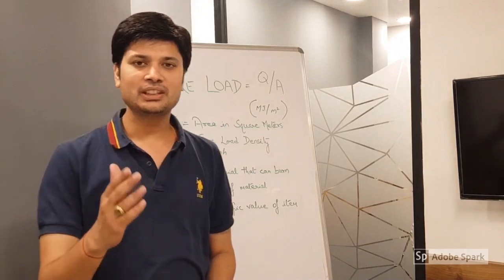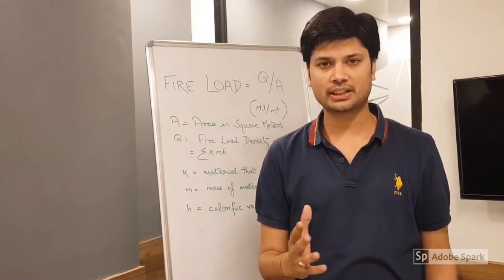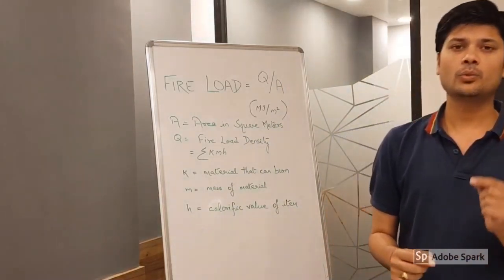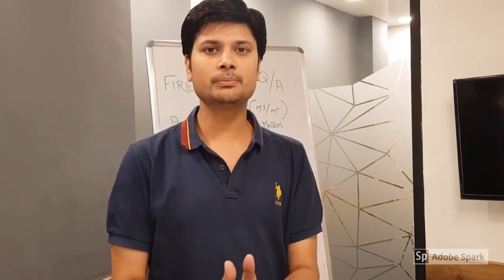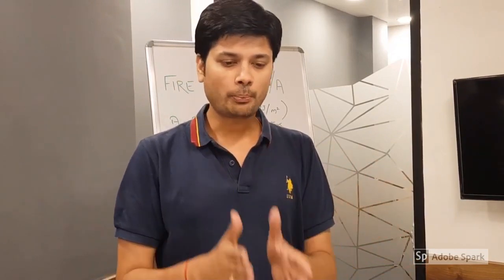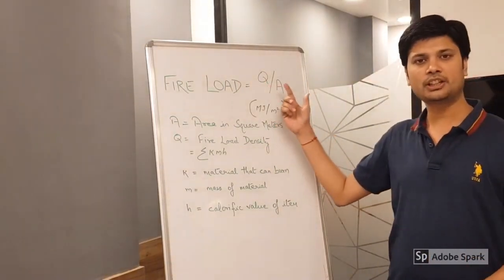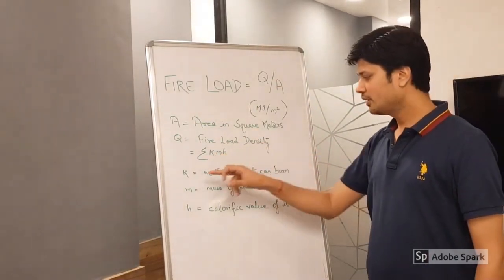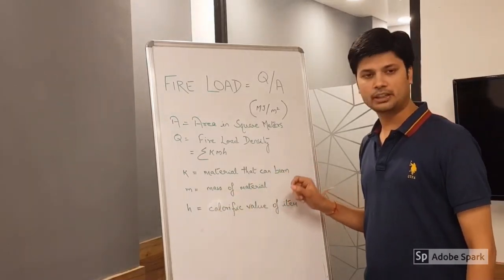Fire Load Calculation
Hi Friends,

In this video, I have tried to explain the term Fire Load and the formula to calculate Fire Load.
Fire Load = Q/A
Q is 'Fire Density' & calculated as 'k' x 'm' x 'h'
k = amount of fuel is kgs
m = mass of fuel / material
h = calorific value of material